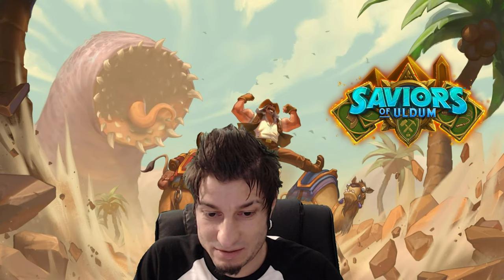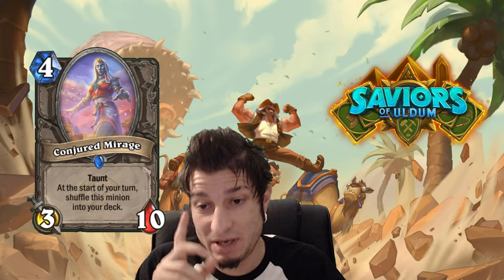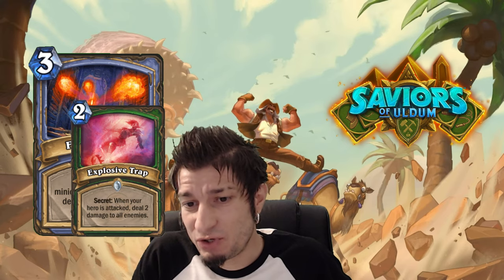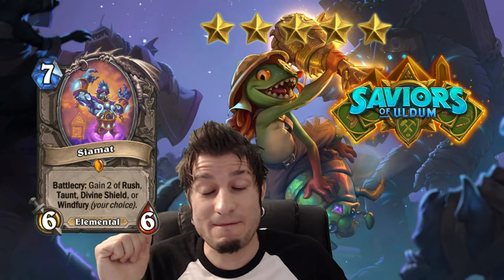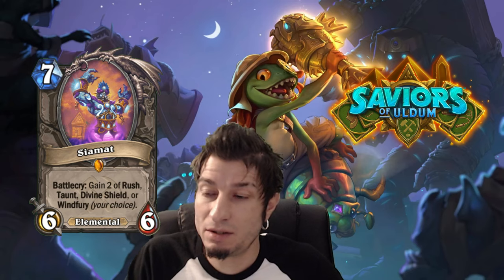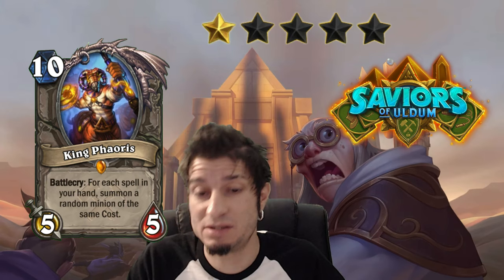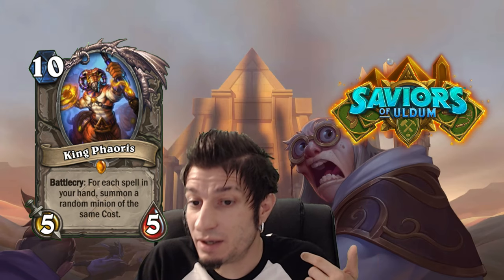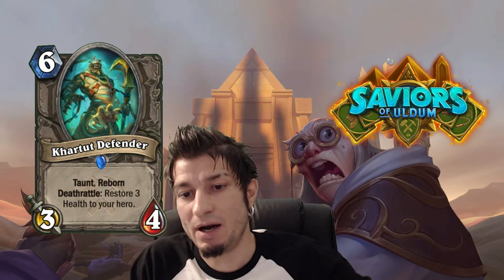Saviors Of Uldum - Card Review #12 - Better than Zilliax ?!?!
Saviors Of Uldum will be live on August 06  2019.